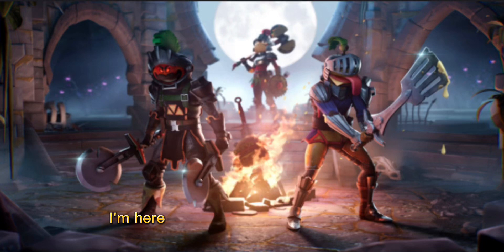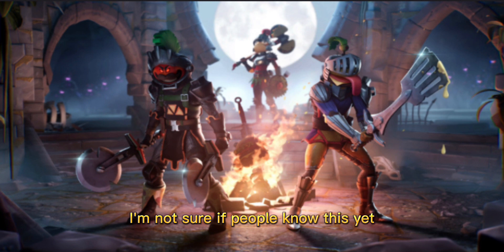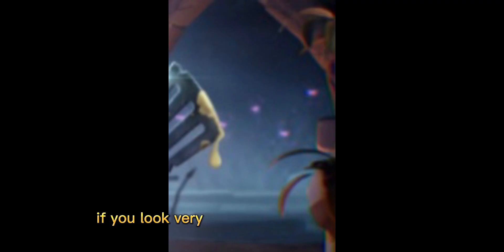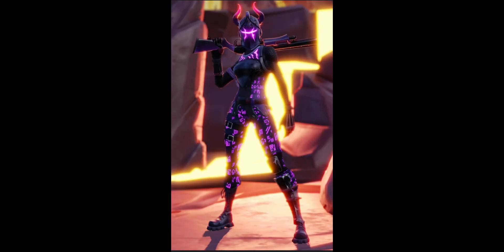Fortnite secret 🤫fortnite